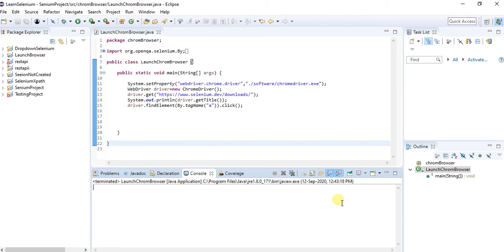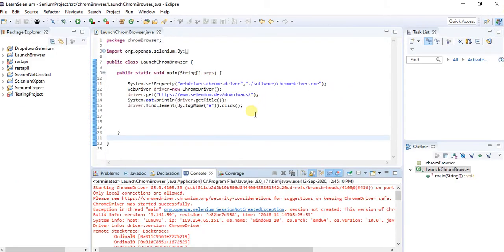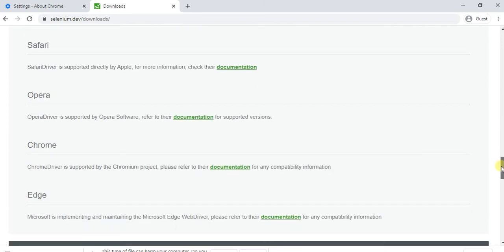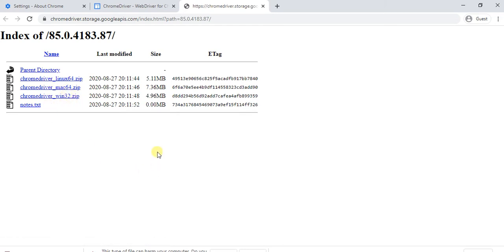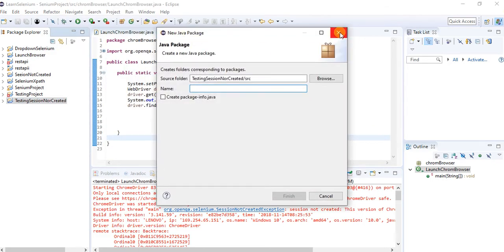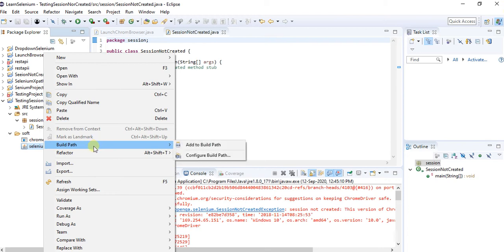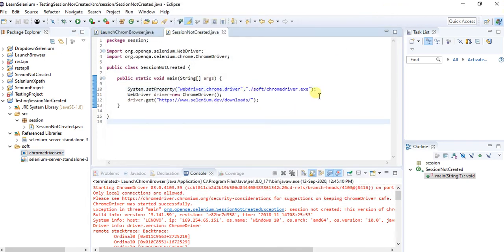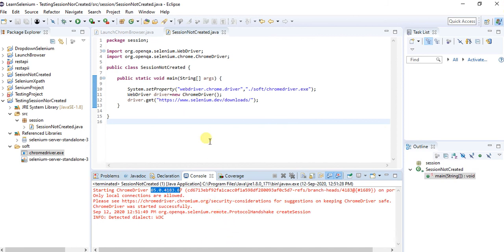org.openqa.selenium.SessionNotCreatedException: session not created exception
In this tutorial, you will learn about how to resolve Session Not Created Exception (Version Error)
Ways to fix this issue:
To check the chrome Version: To check the dots on the right side then go to help and go to About Google chrome then see the version.
1. You need to update your Chrome Browser in settings to make sure you have the latest version of the browser and later version of ChromeDriver
OR
2. You need to downgrade ChromeDriver by downloading the older version to fit to your browser version follow the below steps:
 Session not created exception in selenium web driver is because of the version of chrome is not supported by chrome driver. So you need to simply download the updated version of chrome driver